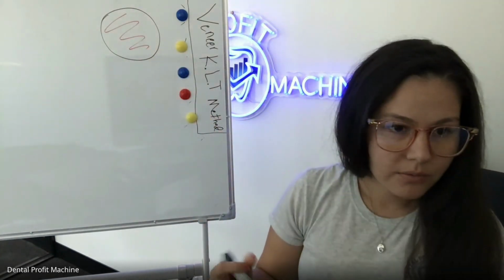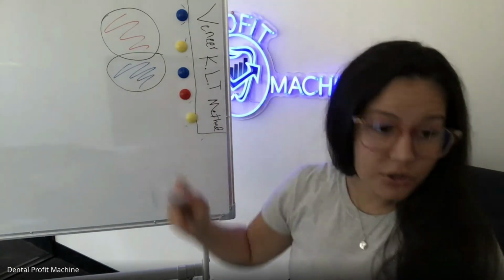Why Most Cosmetic Dentists Struggle to Get Consistent Veneer Patients and How to Fix it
Here's why most cosmetic dentists struggle to get consistent Veneer patients and how to fix it. 👇 [Quick 10-minutes Video]

If you'd like to learn more about what Veneer K.L.T method is and how it works, comment "VENEER" below 👇